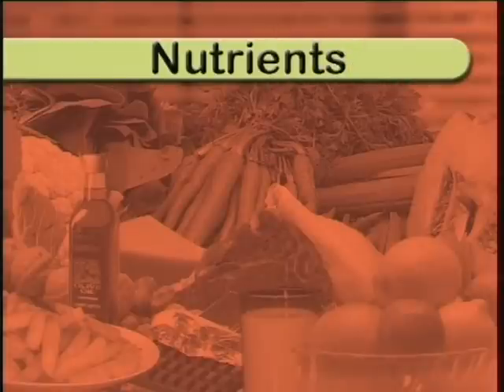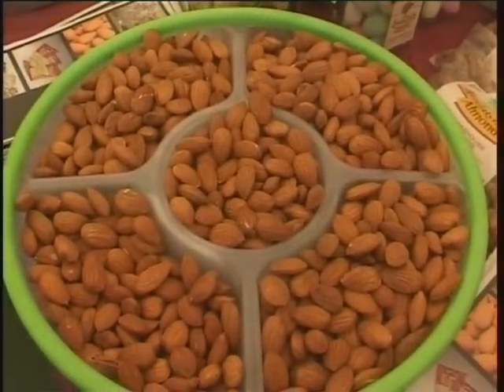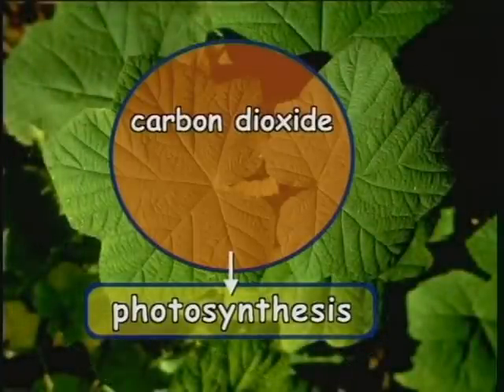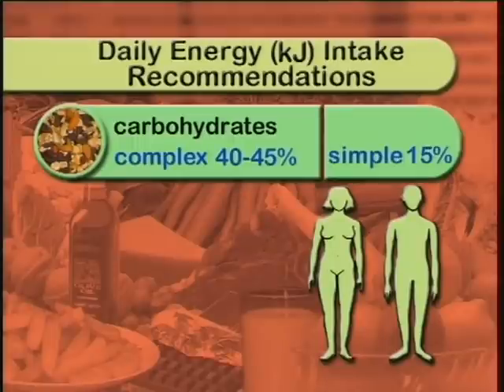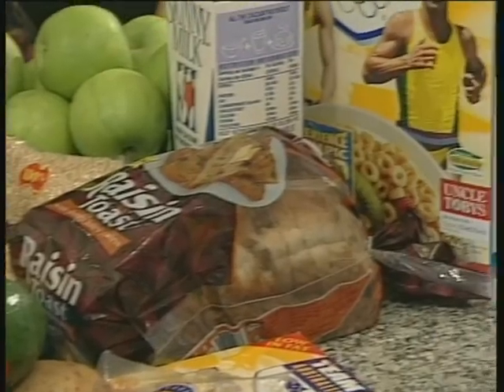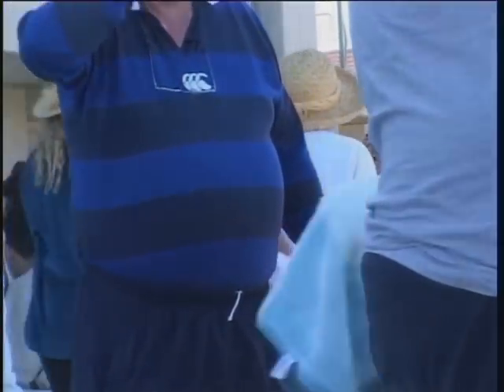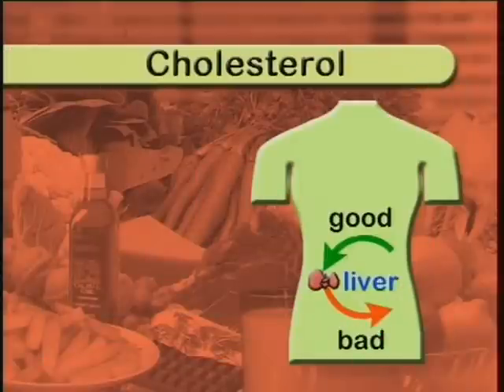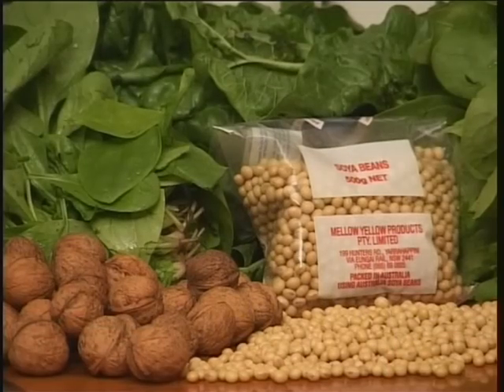Nutrients The basics part 1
Please use this video to complete task sheet.